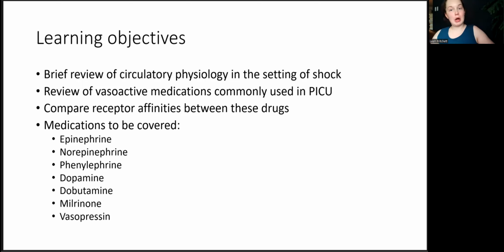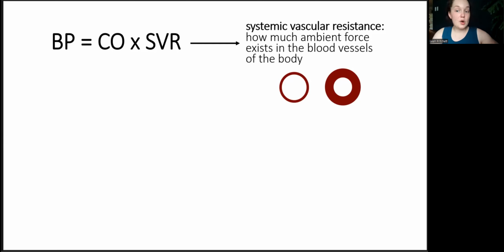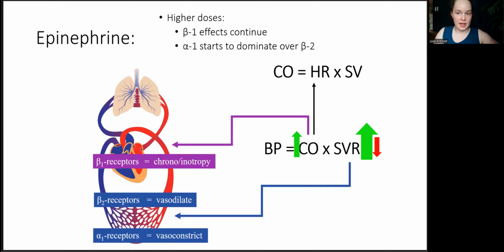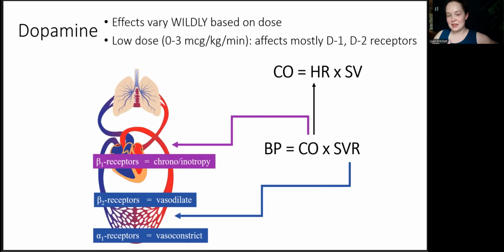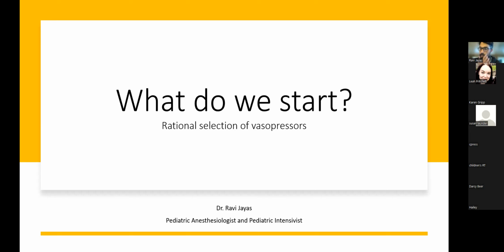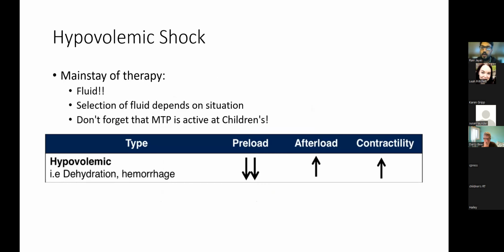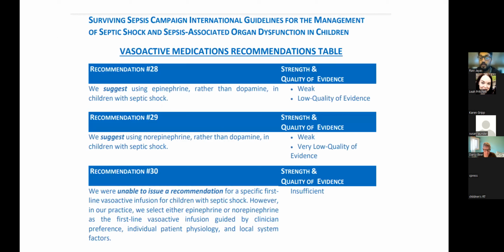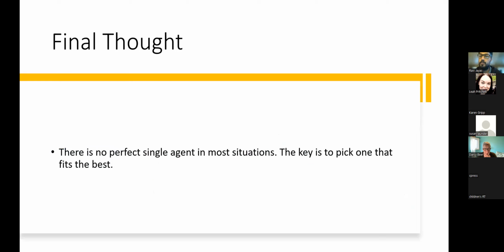Vasoactive Medication Review